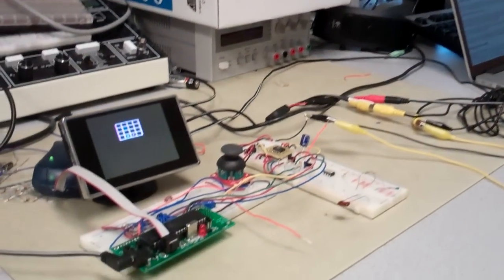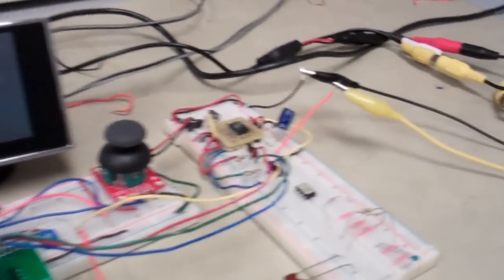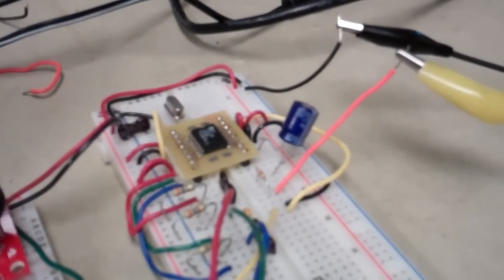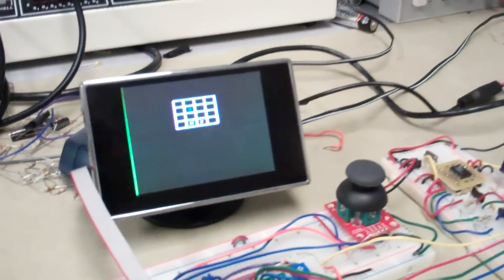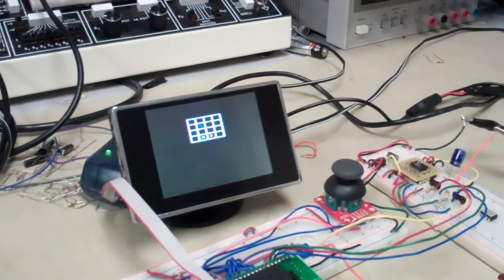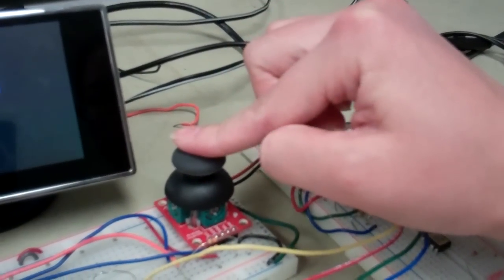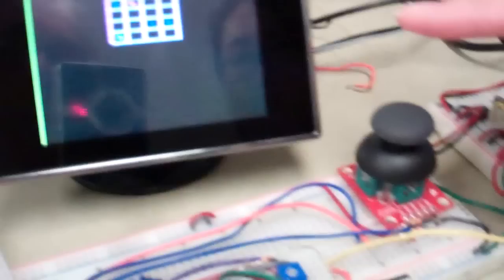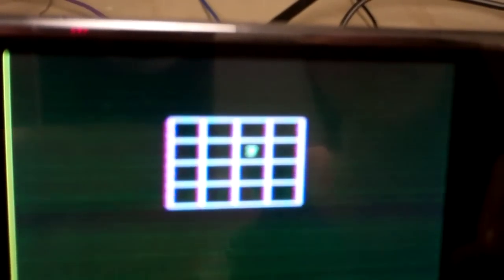color tv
Our project is to make a color video game that runs primarily on the ATmega 1284P. To do this, we adhered to the NTSC standard for color video. The sync signals used for NTSC are generated on the ATmega 1284P itself, and all game logic is implemented on the microcontroller as well. To actually encode the color signal, we used an AD724 chip. This is necessary because the color video signal is created by modulating a 3.58MHz signal, and our MCU only runs at 16MHz.